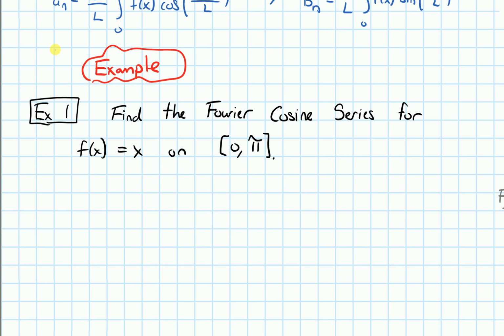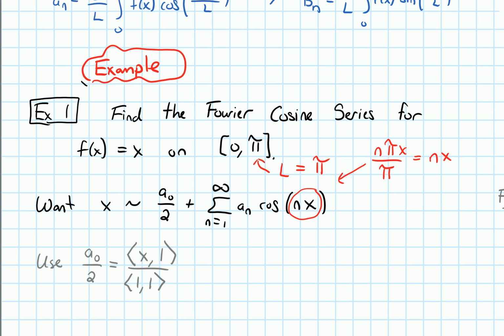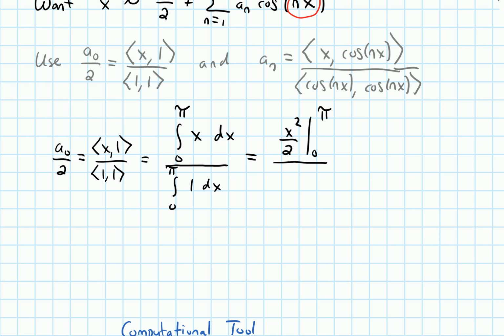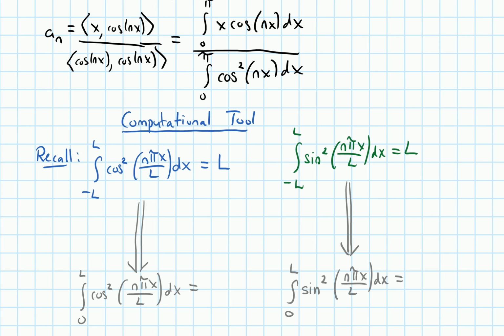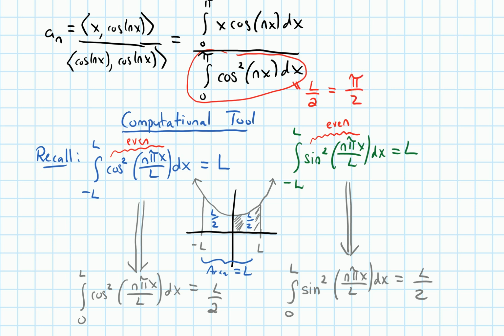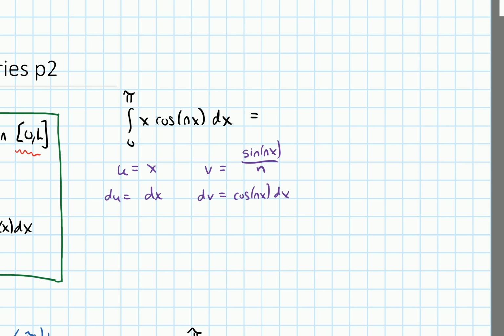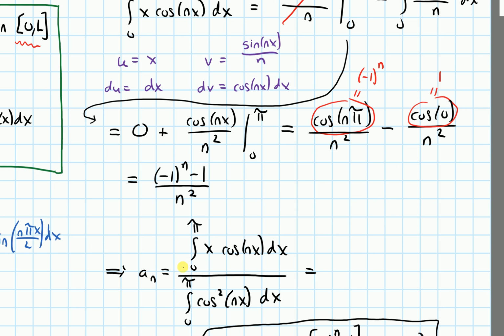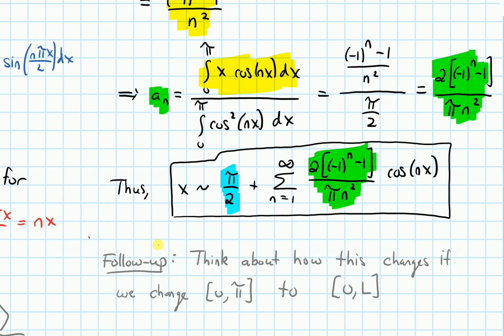Diff Eq's 10.4 Fourier Cosine and Sine Series--Example (Video 3)